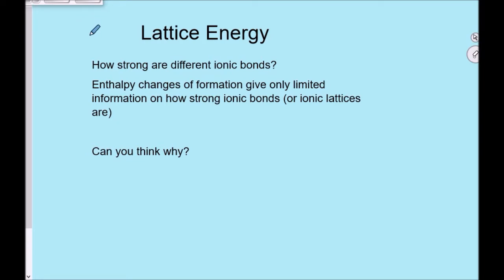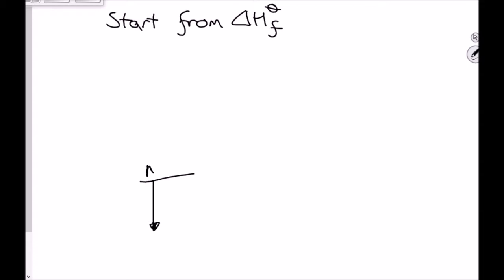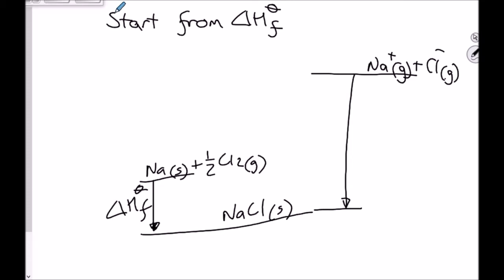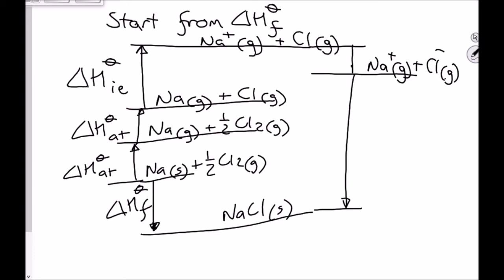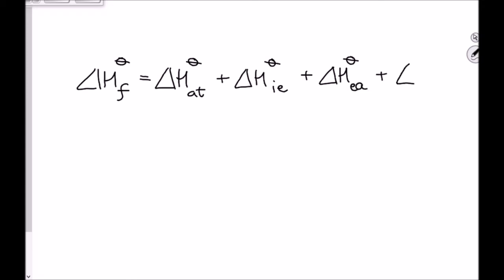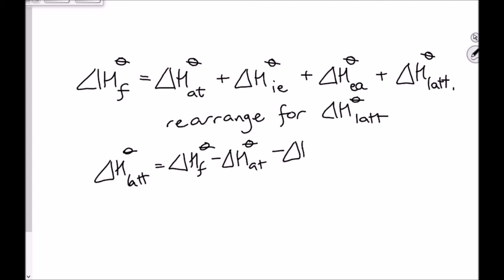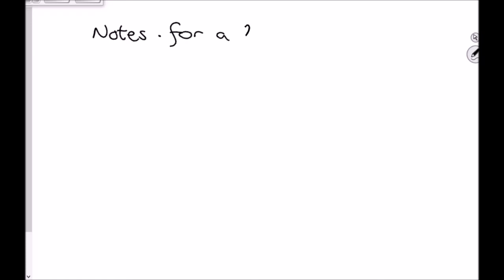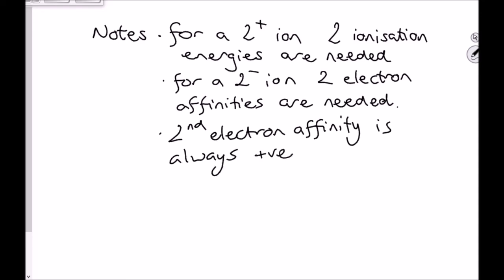Lattice Energy and Born-Haber Cycle Tutorial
A-Level/Post-16 level description of the concept of lattice energy and then the construction of a basic Born-Haber cycle. This goes with a brief description of the energy changes for each step.